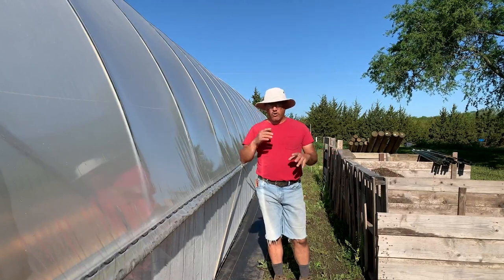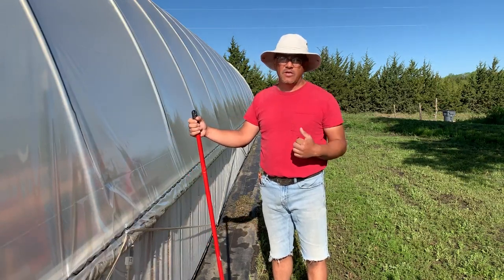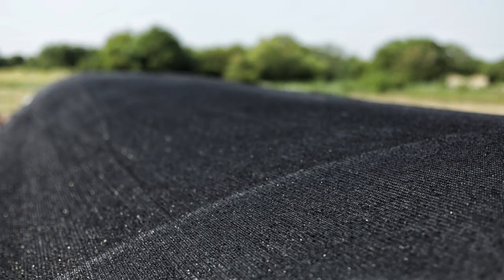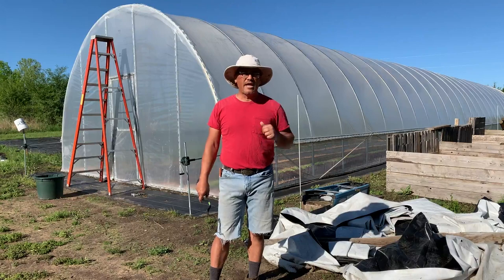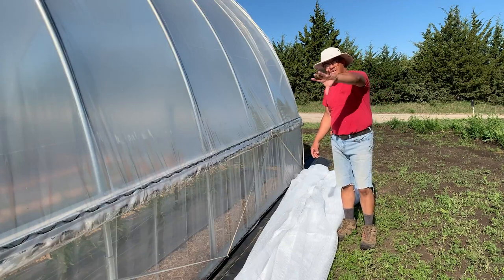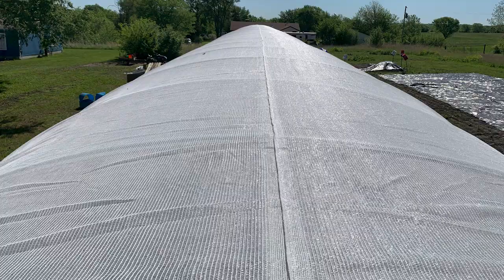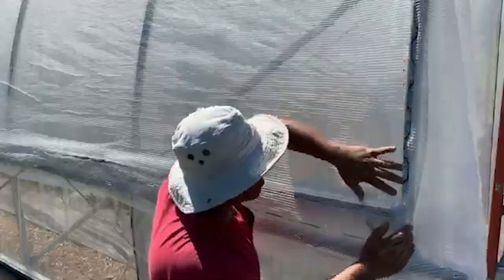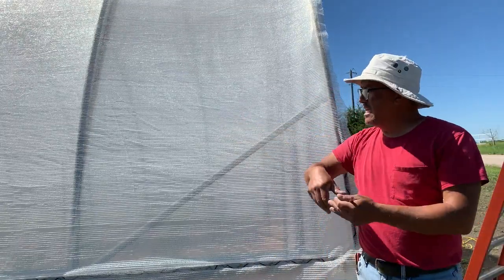Installing Hoop House Shade Cloth with Lock Channel and Spring Wire | Ep. 23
Ready to install that shade cloth? Watch this video tutorial first! Tracy Lutz walks us through the installation process of shade cloth on the 20x100 Hoop House. Learn how shade cloth can help the health of your plants and the overall environment of a high tunnel. Don't get caught in the heat without your sun protection!